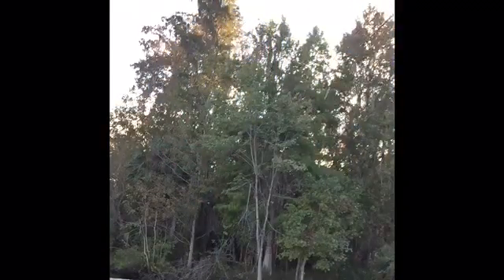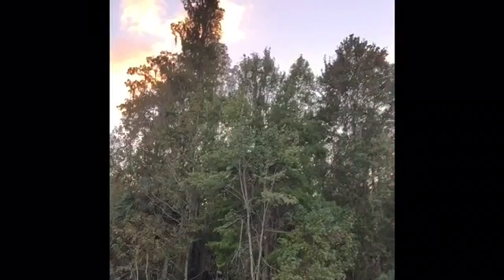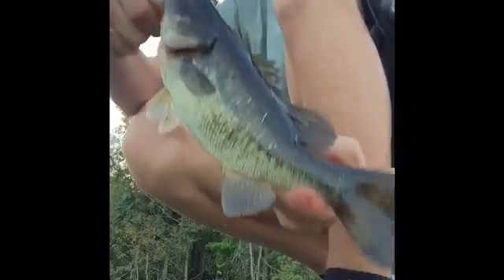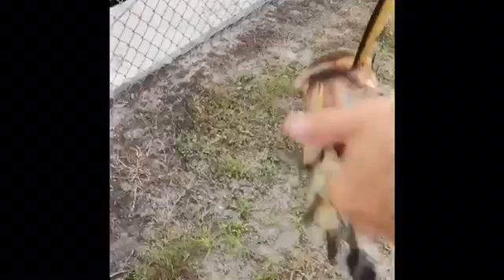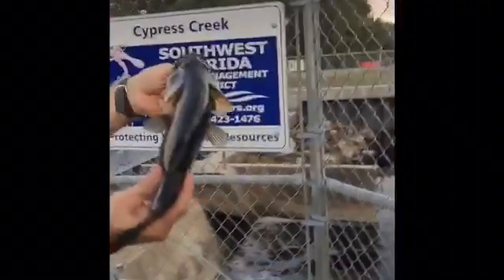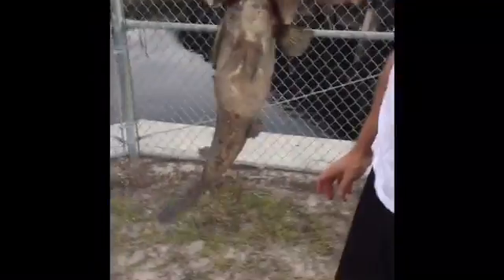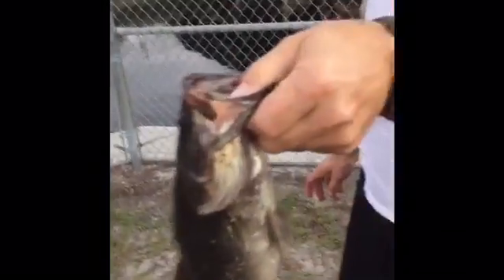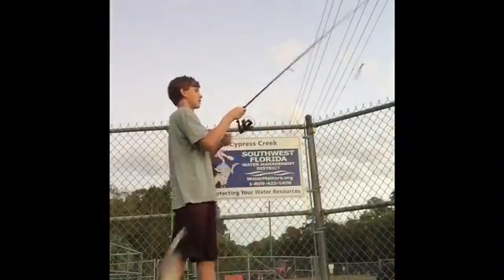Destroying the bass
Used rapala jerk bait and the watermelon red senko for each rod. Caught some bass😄